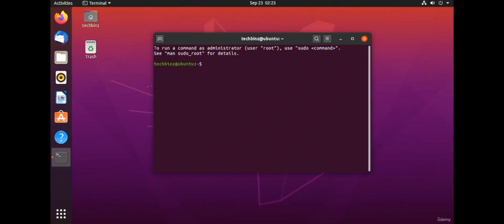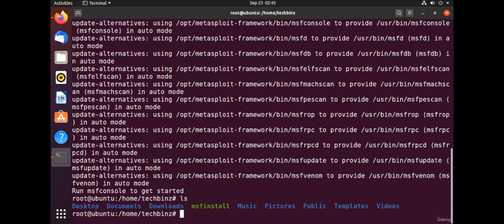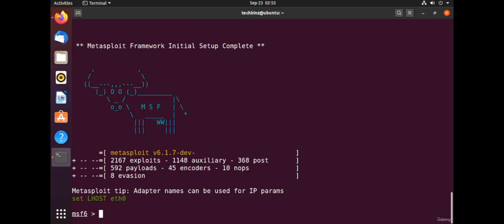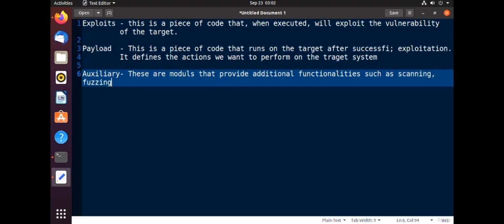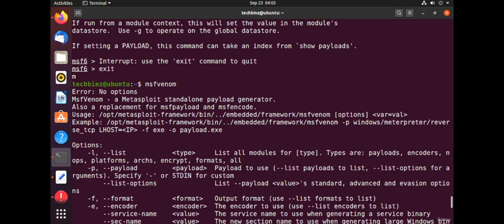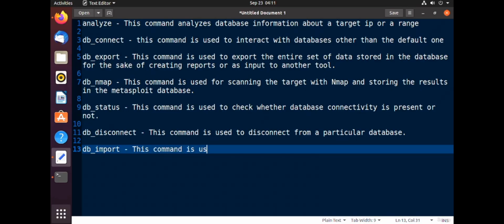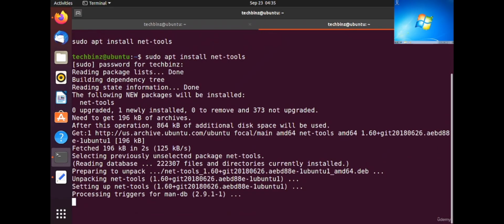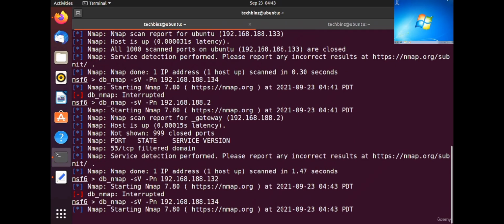Ethical Hacking Metasploit 9